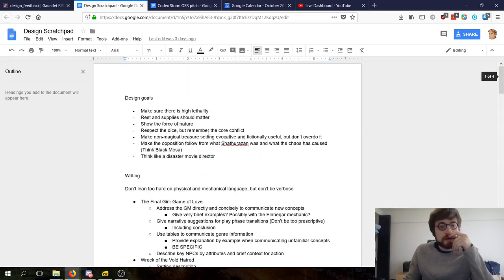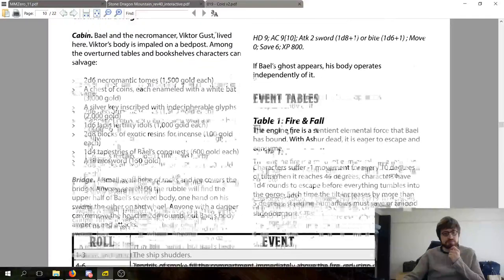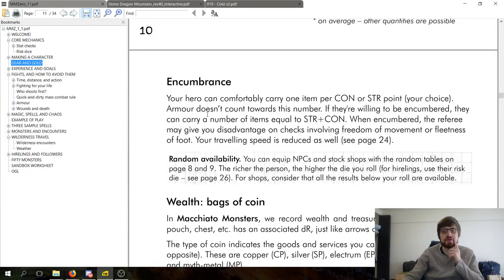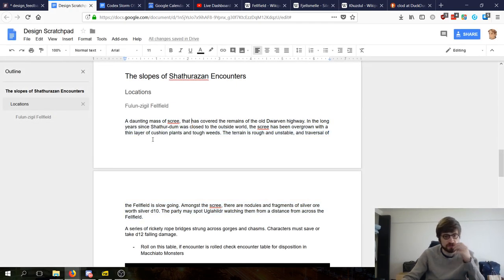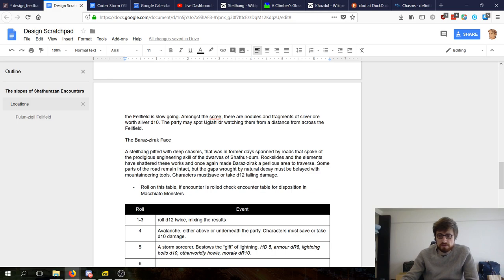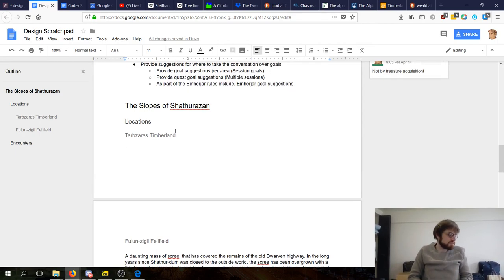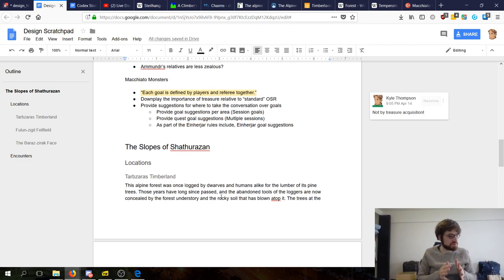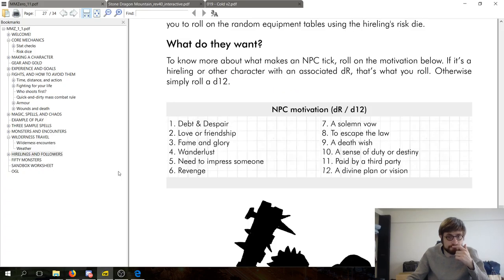To the Halls of the Storm King: OSR RPG Module Design Stream (Session 3)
Hey there, I'm designing a module for Macciato Monsters about a bunch of hapless adventurers who are forced to become pawns in a war between great powers (Gods and giants). Come check it out!